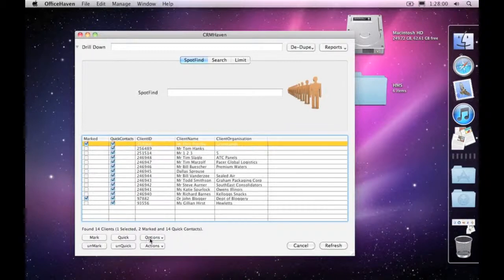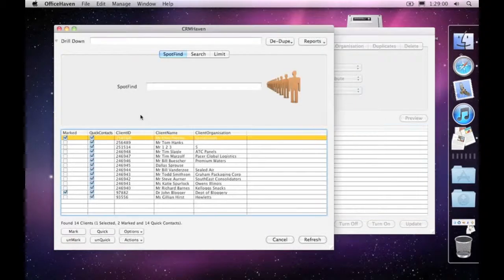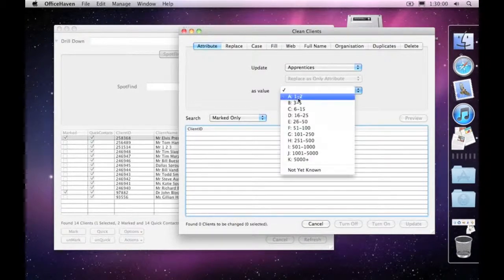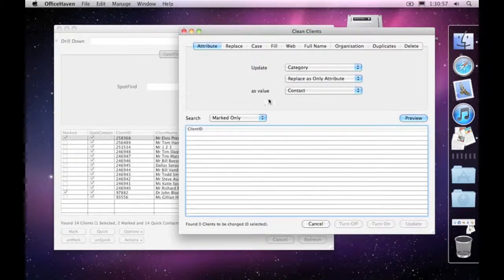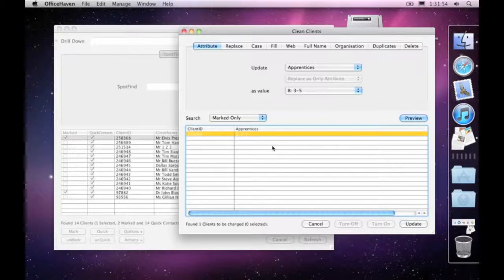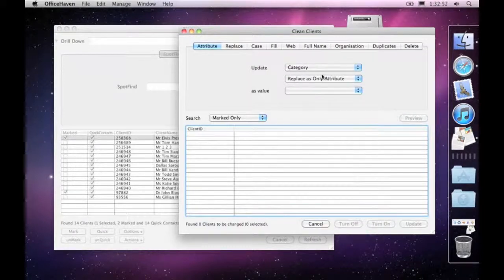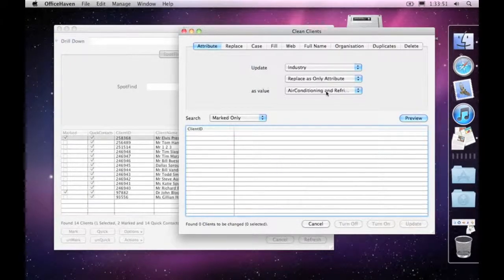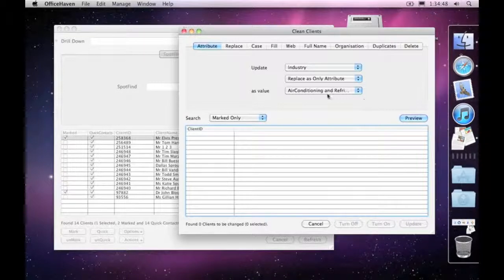CRMHaven Part 63 (Clean Attributes)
This is a tutorial for Holy Mackerel Software. It shows you how to Clean the Client Attributes in the Customer Relationship Management System (CRM) of CRMHaven.